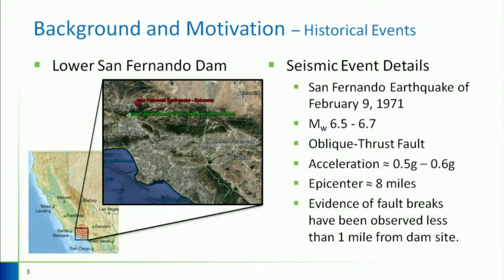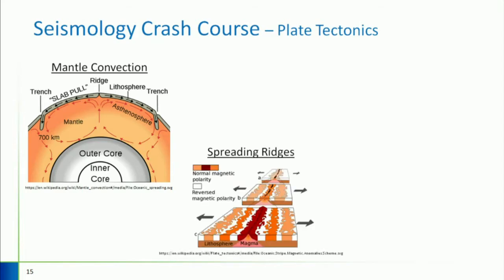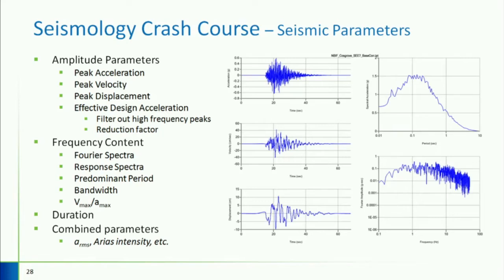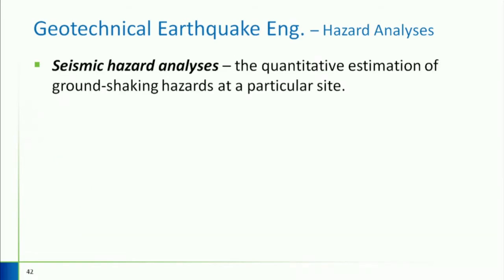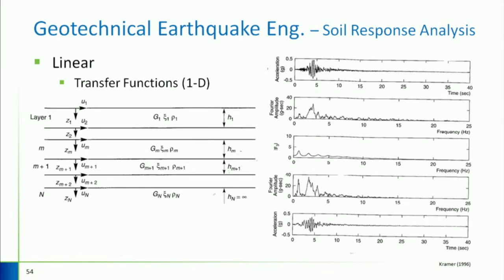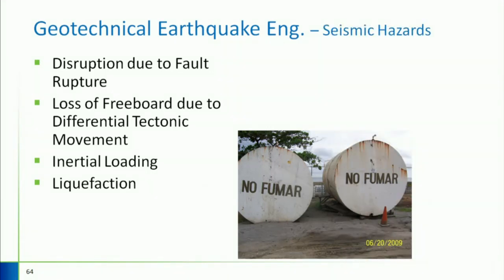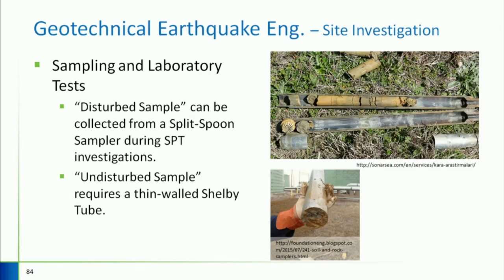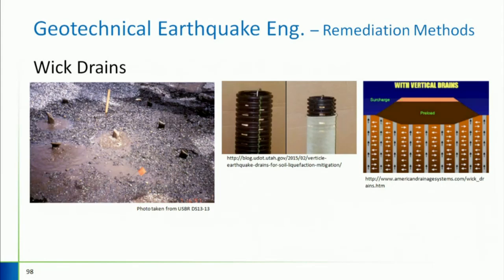Seismic Hazard and Analyses of Embankment Dams